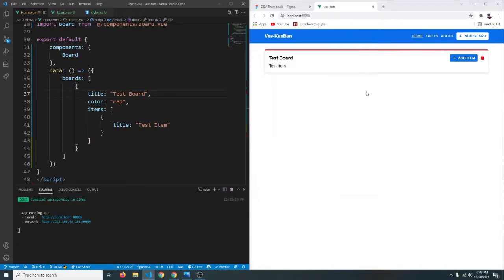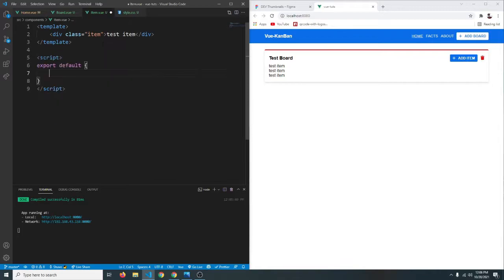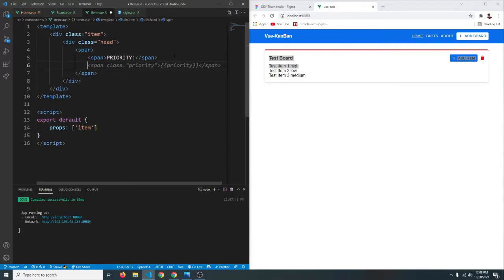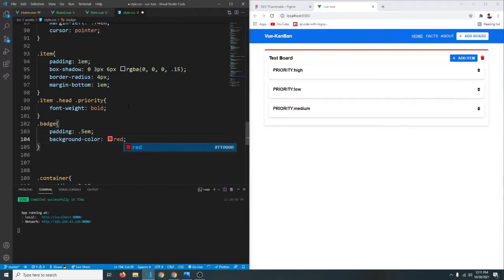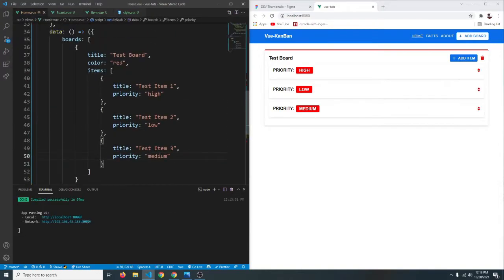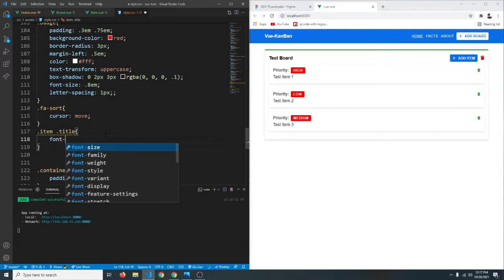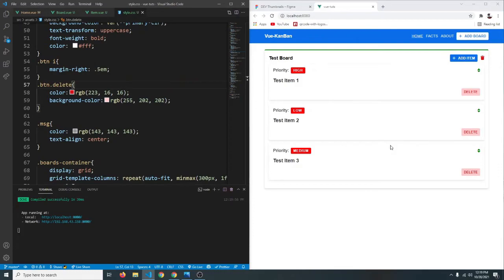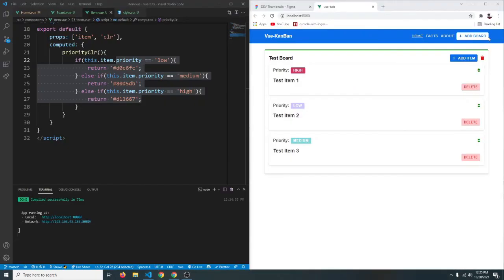Vue JS For Beginners with ADVANCE PROJECT - 05 List items